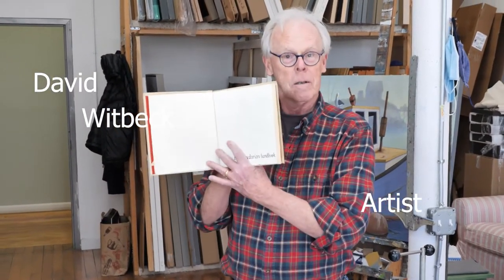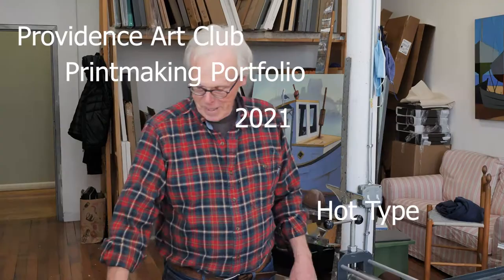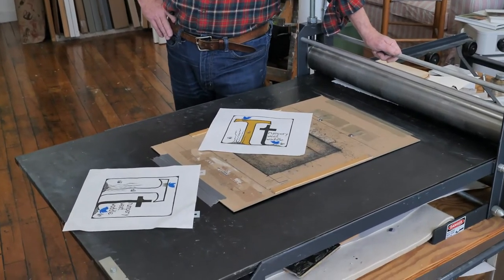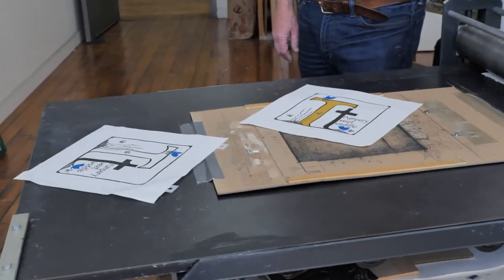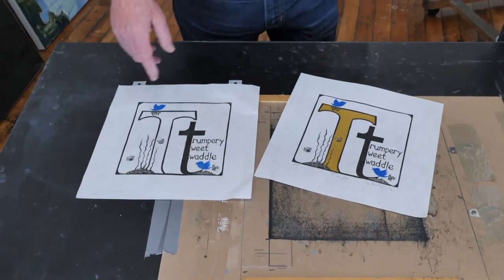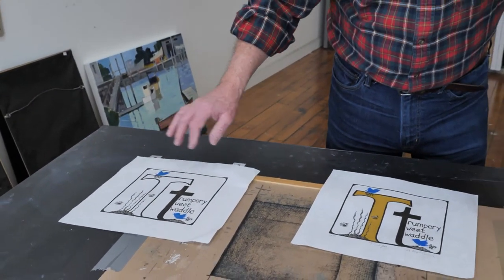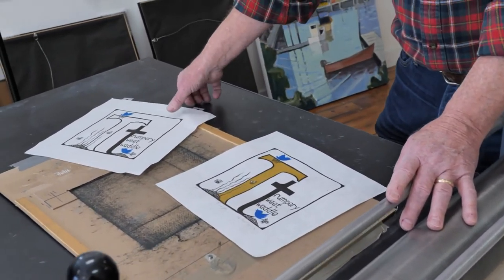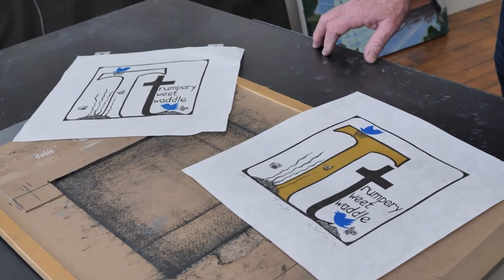David Witbeck Talks About Hot Type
Artist David Witbeck talks about his print, part of the Hot Type Printmaking Portfolio with the Providence Art Club, 2021.